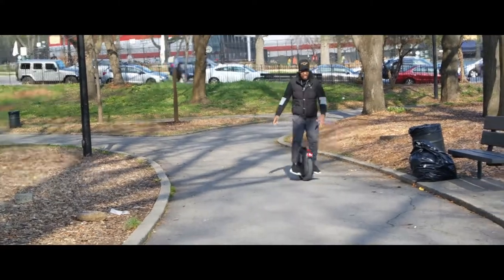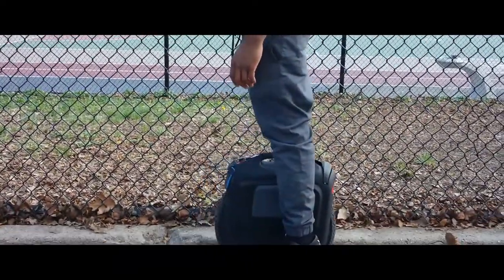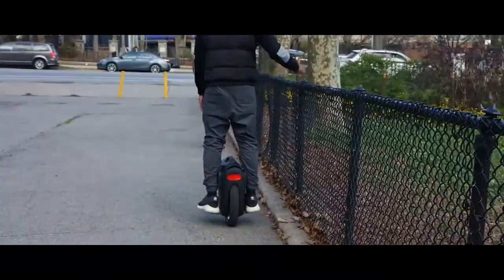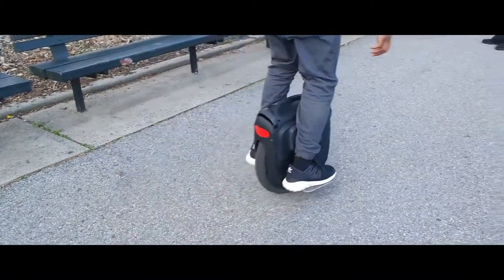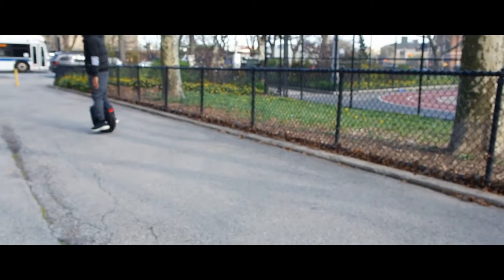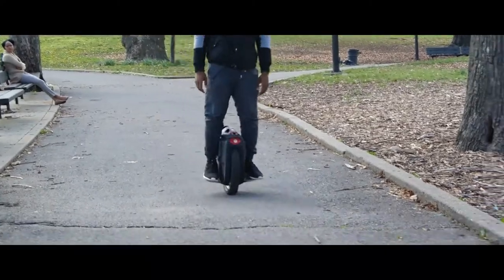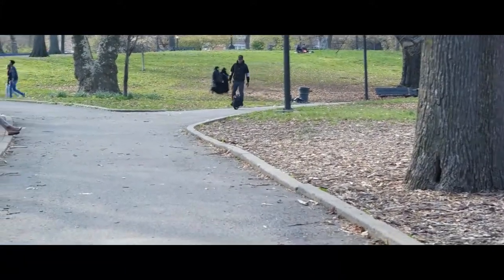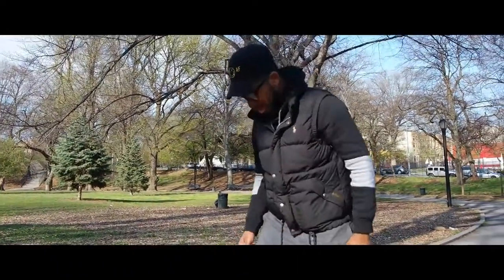Tutorial How to Ride an Electric Unicycle (EUC)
Want to learn how to ride an EUC?
Here's a short tutorial showing how to ride an electric unicycle and answering some FAQ's for the people with some insider tips!
EUC featured in this video: Gotway Msuper V3s+